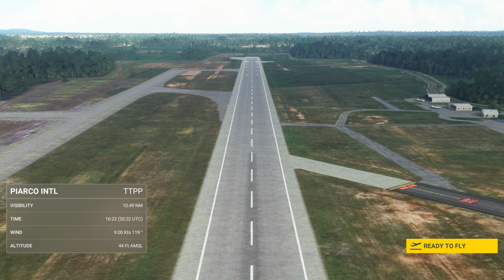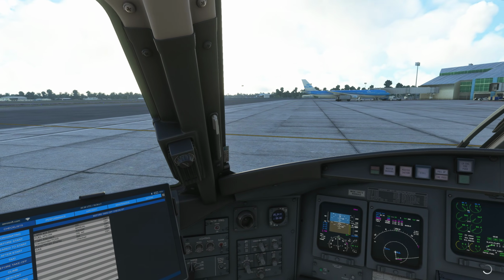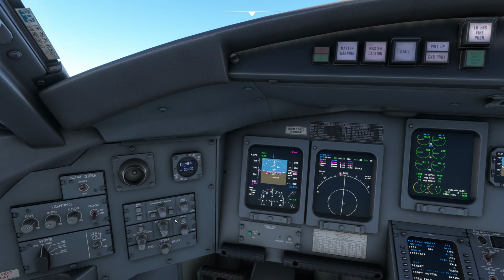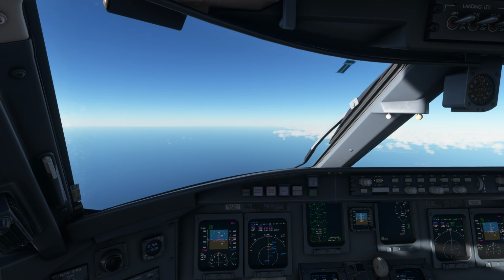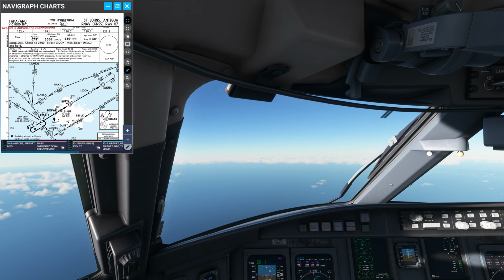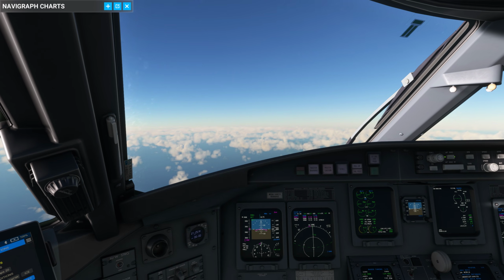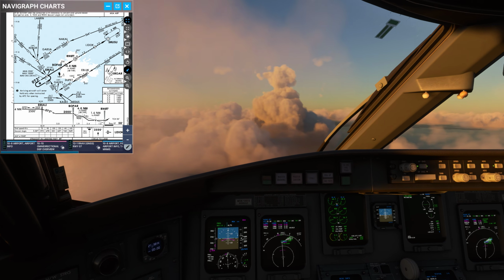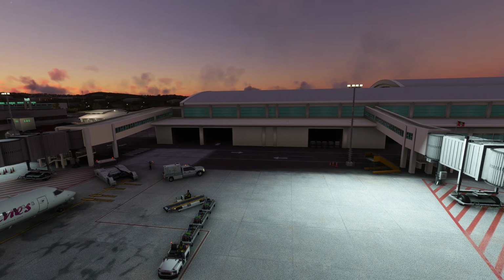Landing at Dusk, VC Bird Airport, Antigua - Full Flight in the CRJ700 in MSFS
Join me for another full flight in Microsoft Flight Simulator, this one from Piarco International Airport (TTPP) on Trinidad to VC Bird International Airport (TAPA) on Antigua. Flown in the CRJ700 from Aerosoft with the Caribbean Airlines livery.